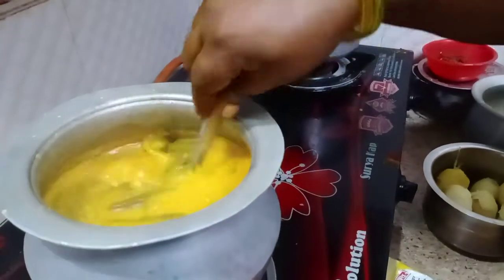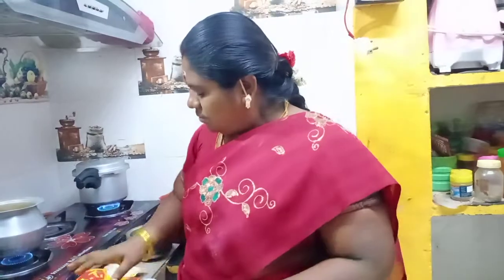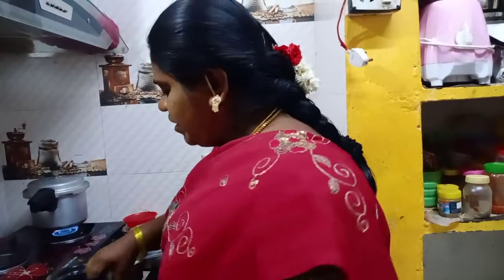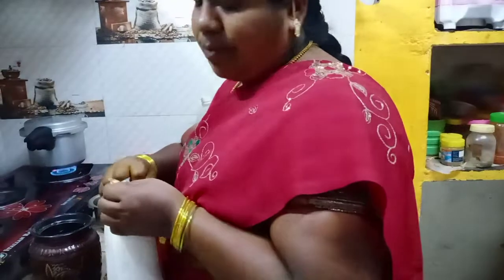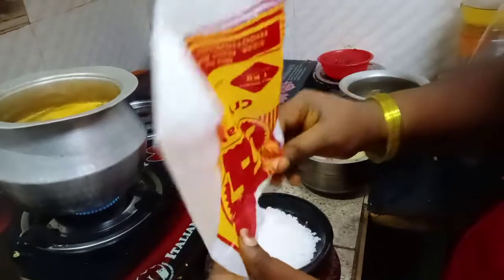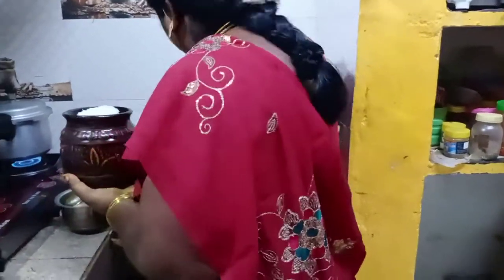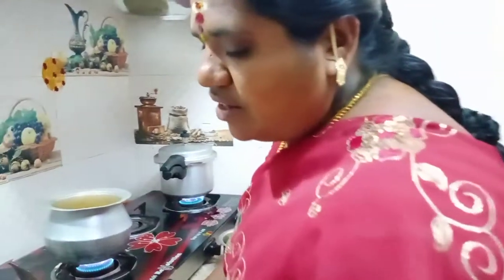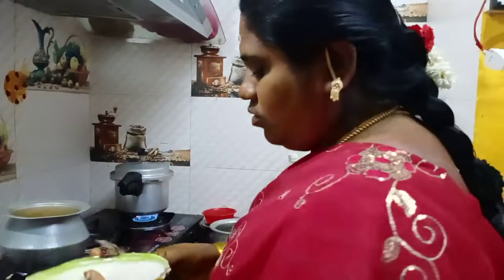pattani pottaito mix poriyal(2)